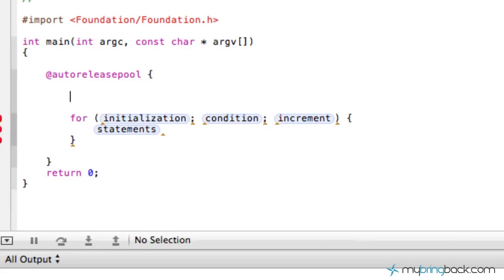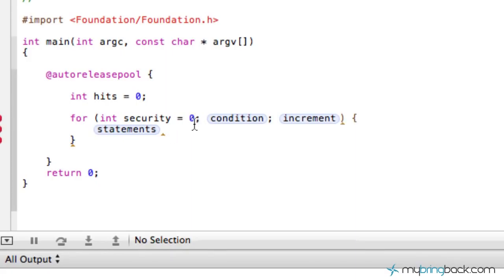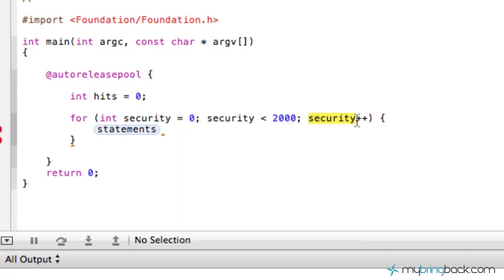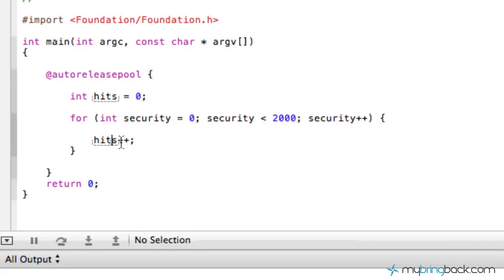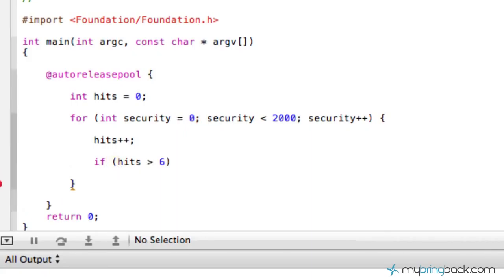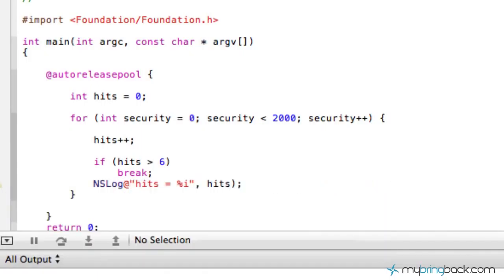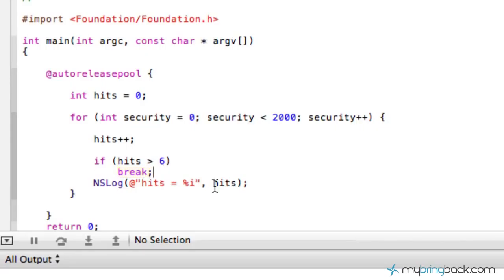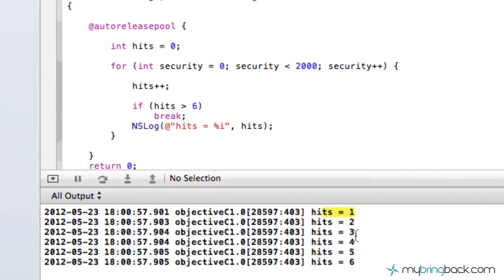Learn Objective C Tutorial 1 19 Break Statement